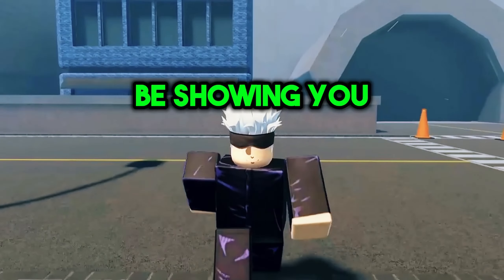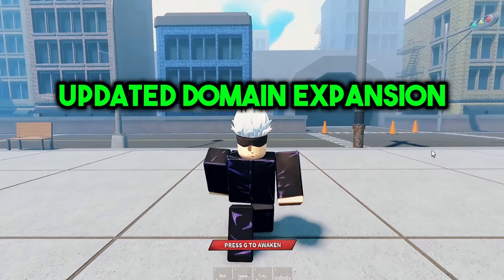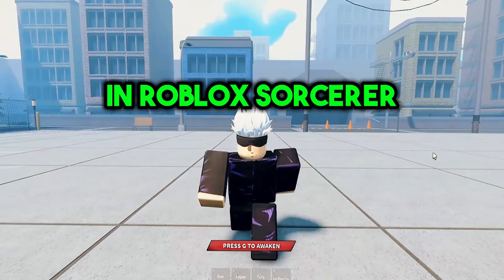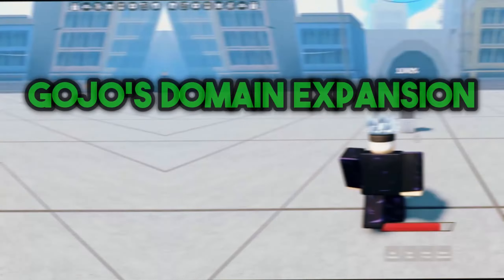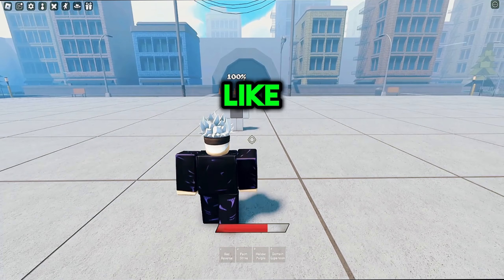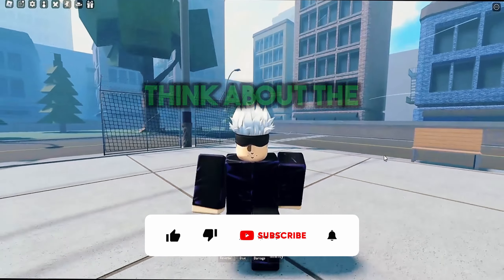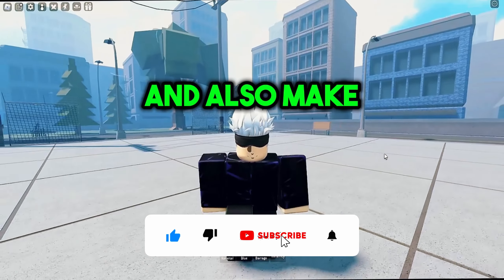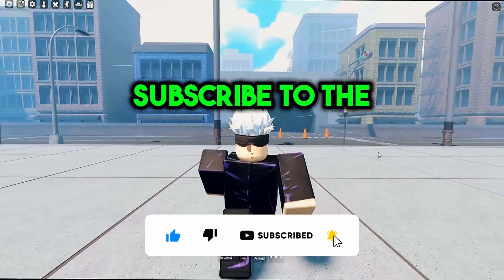Gojo New Updated Domain Expansion Showcase In Roblox Sorcerer Battlegrounds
In this video, I will show you the newly updated domain expansion for Gojo in the game called Roblox Sorcerer Battlegrounds.